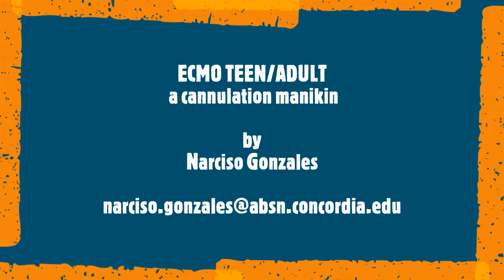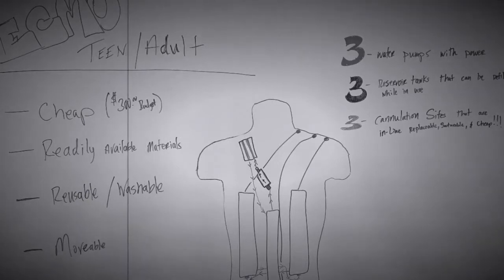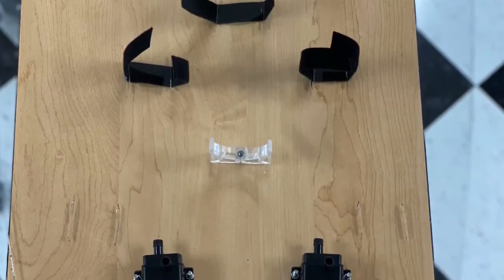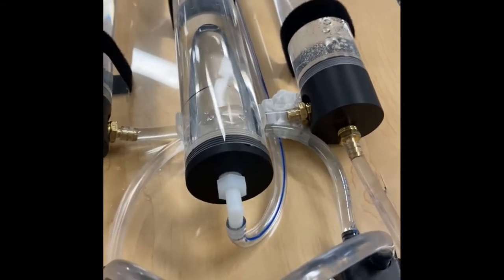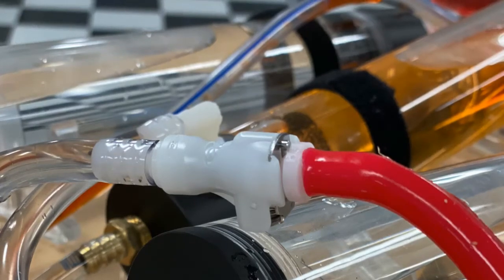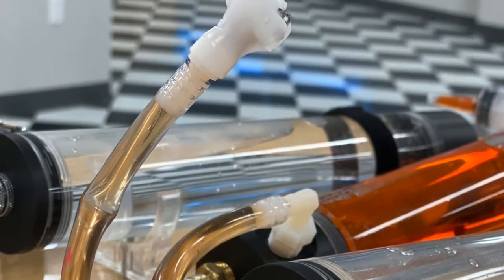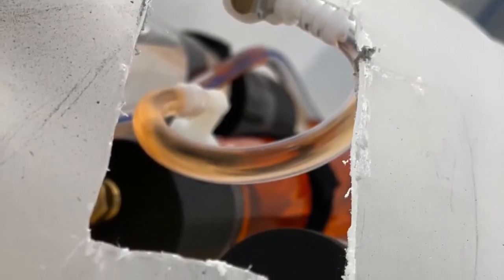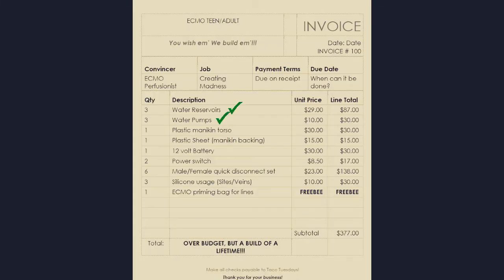ECMO Teen Adult: A Cannulation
**2021 IMSH AWARD WINNING SimVentor ENTRY**